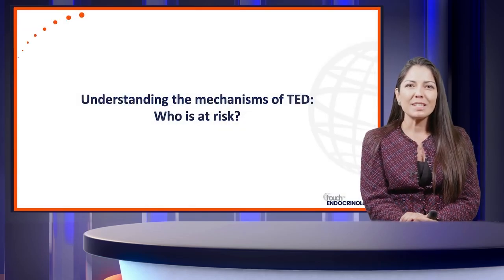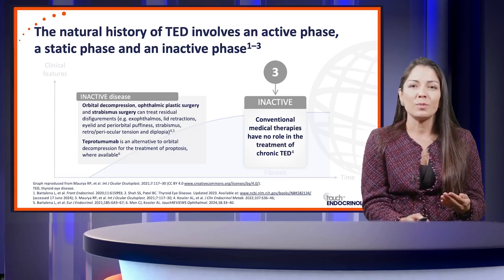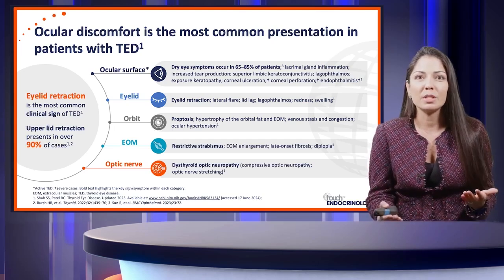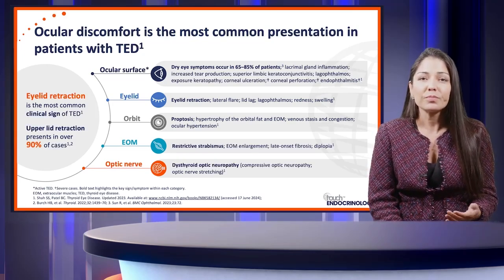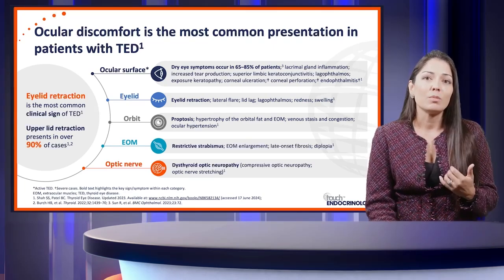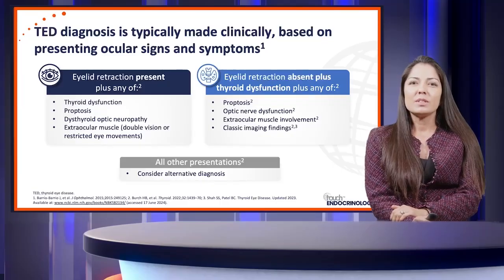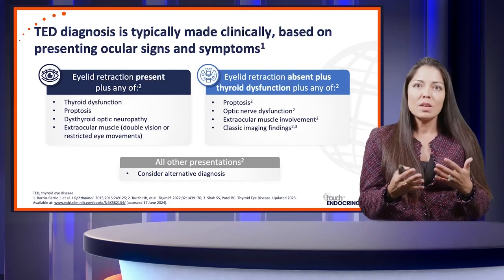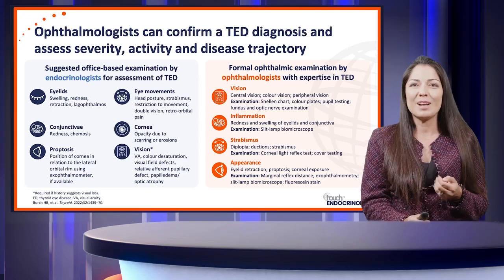Thyroid eye disease: An evolving continuum of care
In this activity, three leading experts discuss the mechanisms, risk factors, symptoms and burden of thyroid eye disease, as well as screening and diagnosis processes. The discussion addresses pre-canvassed questions from healthcare professionals managing the disease.

Join this informative discussion!

Or

This activity is funded by an independent medical education grant from Horizon Therapeutics and is jointly provided by USF Health and touchIME. touchIME is an EBAC® accredited provider.